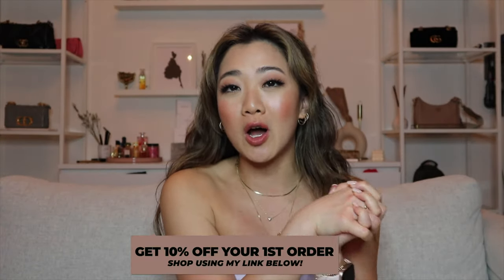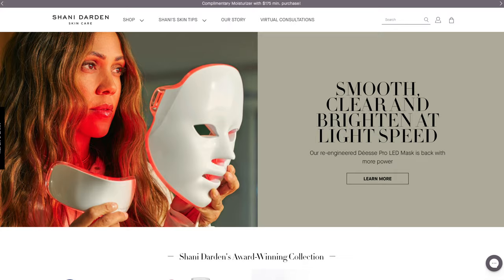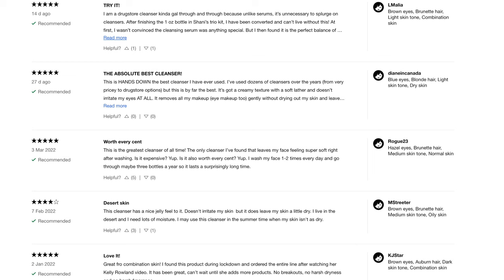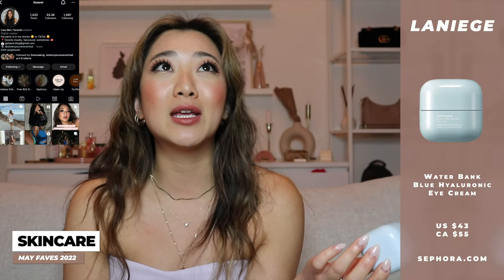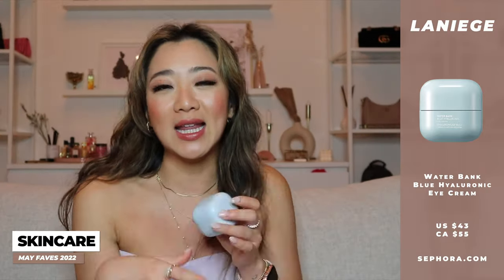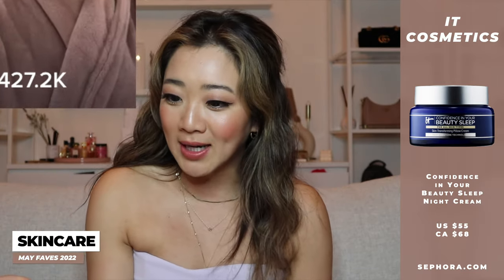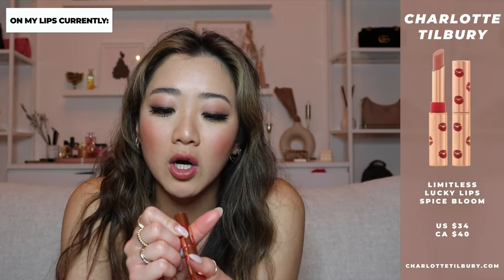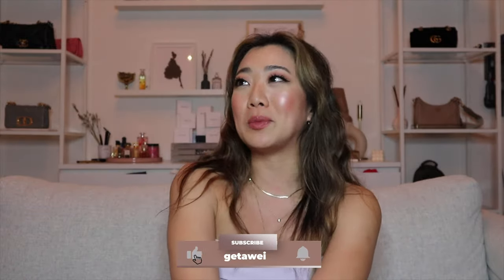MAY FAVES 2022: Benefit, ITCosmetics, Mejuri, Shani Darden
Hey guys!!!
Back with yet another monthly favourites video! :) enjoy

1,500 free Supercharger km or 1,000 free Supercharger miles on a new/used Tesla (must be purchased through the Tesla website)

$50 OFF ENDY MATTRESS WITH CODE:
WEI50

Code: getawei

MY MUST-HAVE AMAZON ITEMS: